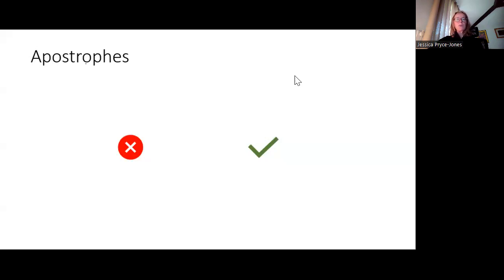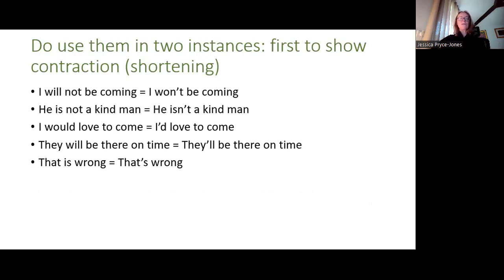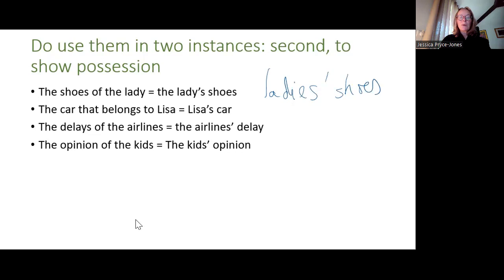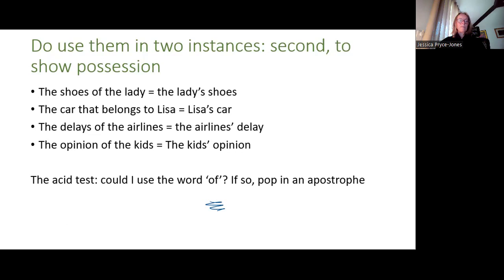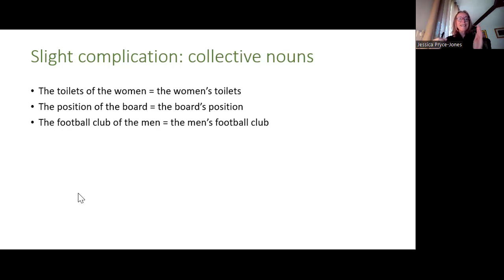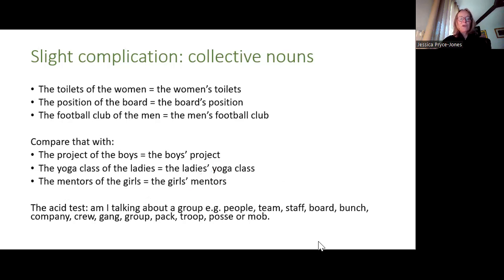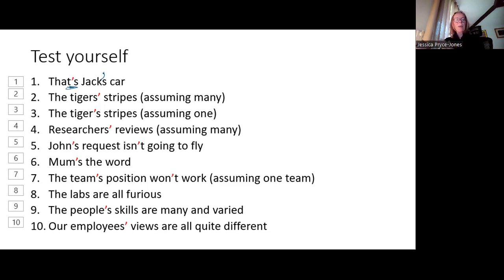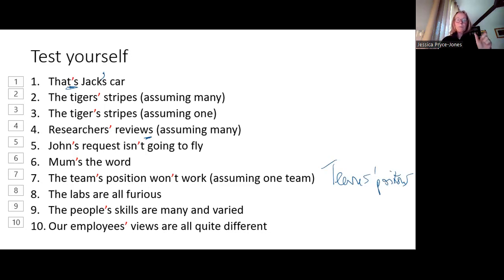More on apostrophes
Apostrophes with a little self-test!